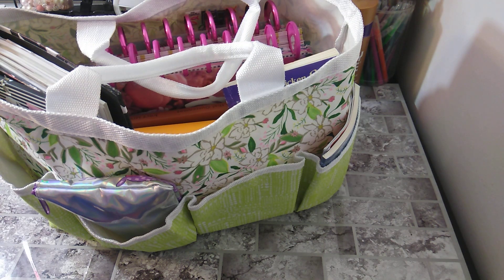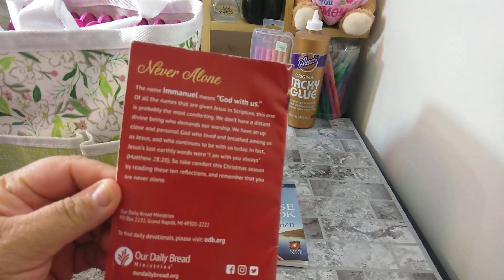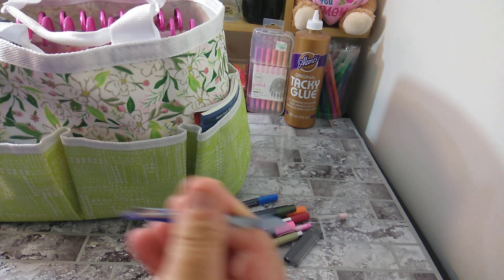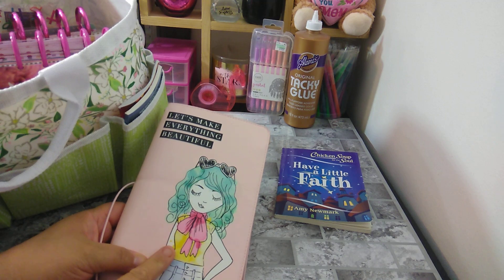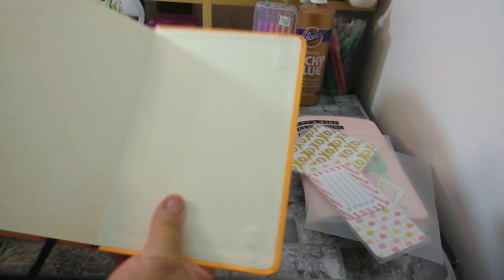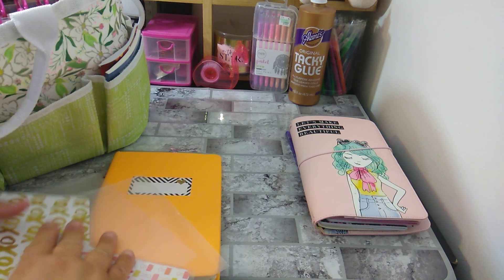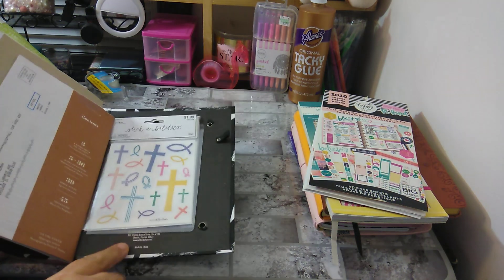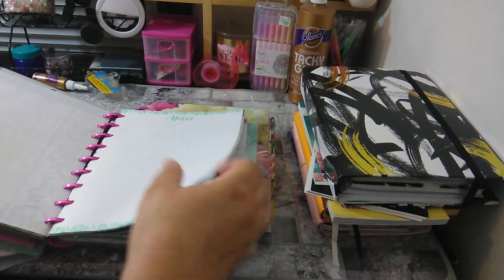Update: What's In My Faith Tote Bag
Pen Pal:
planningwithmonserrate
Monserrate Wright